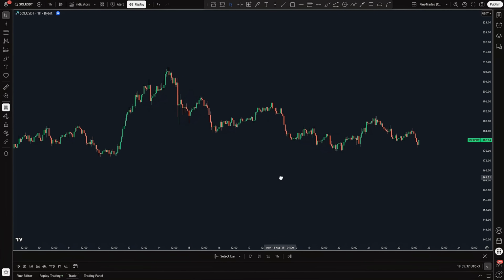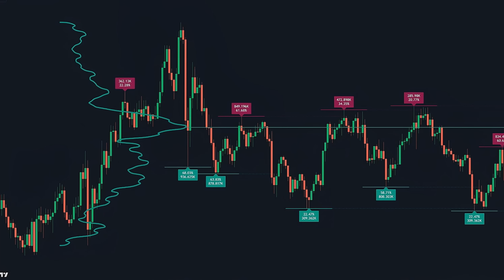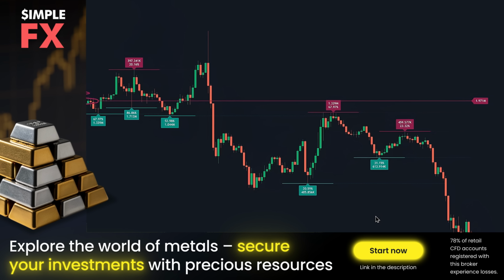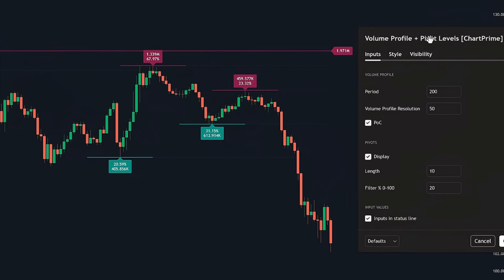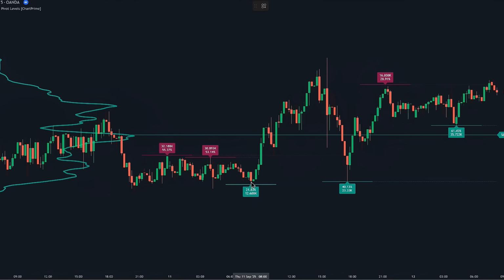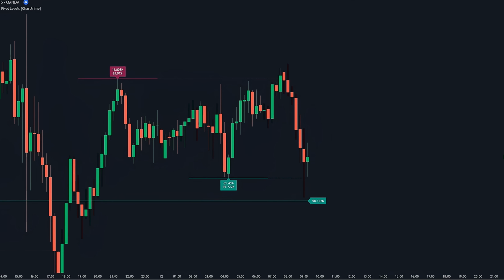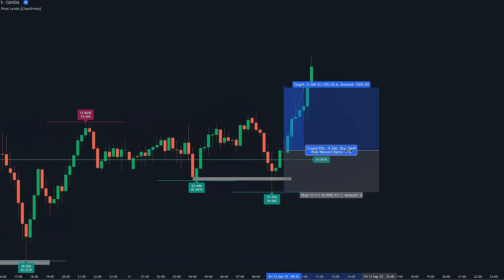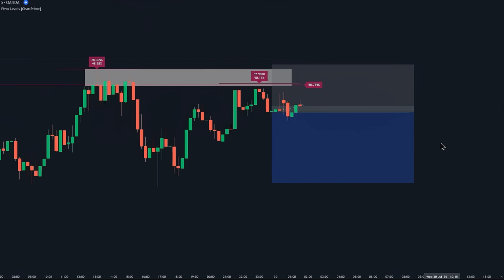NEW Volume Profile Indicator Uses Pivots For Accurate Buy Sell Signals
- Meet Volume Profile + Pivot Levels by ChartPrime on TradingView—a clean way to fuse structure with participation 📊. It builds a rolling profile over your chosen Period, marks PoC, and color-codes delta (teal for buyers, maroon for sellers) for quick bias. Only pivots that meet a % of PoC volume get promoted into forward-projected levels that self-retire on first touch ✅. My approach: read profile tone + PoC for direction, then stalk the first retest of a promoted pivot with a wick; wait for bullish/bearish continuation (e.g., strong engulfing bar), enter, stop beyond the wick, and target ~1.5R ⚙️. Keeps charts lightweight, signals focused, and noise minimal 🎯.